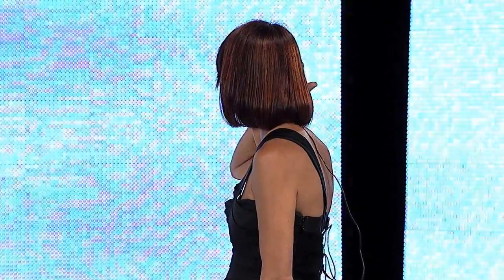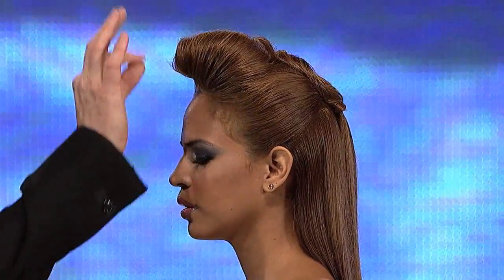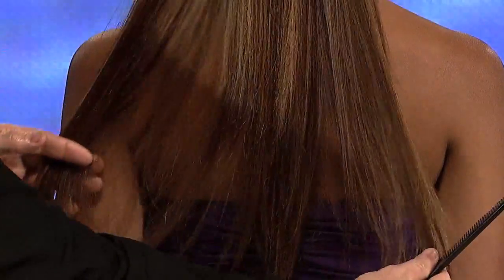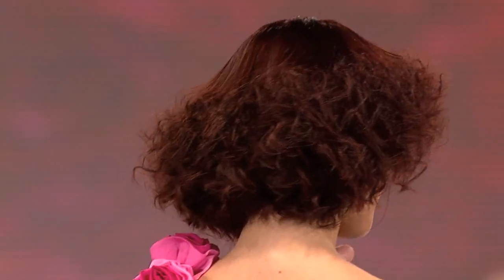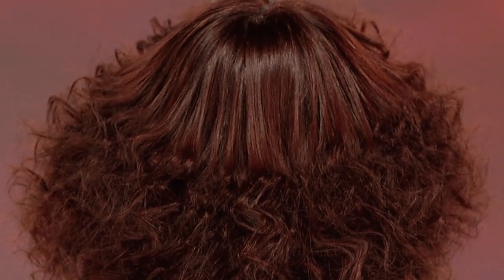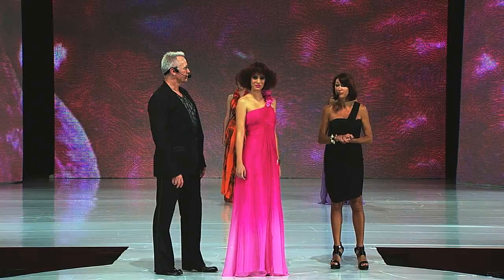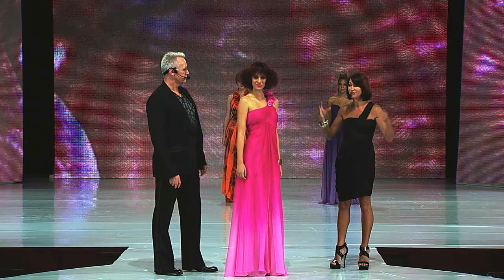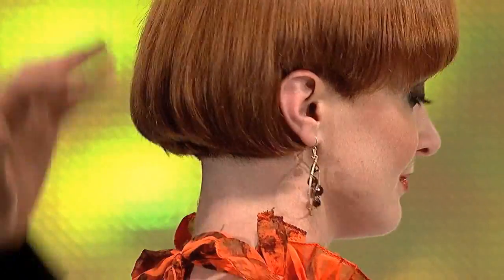Wella Professionals Present The Doves - Premiere Orlando Main Stage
Wella Professionals Present The Doves on Premiere Orlando's Main Stage.